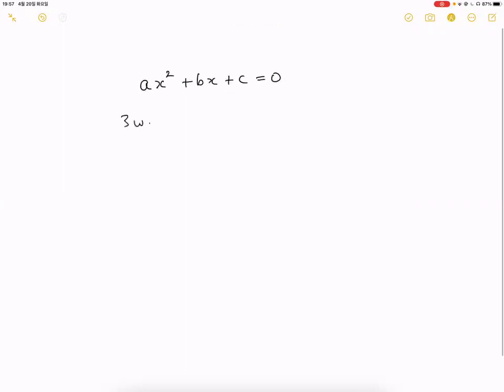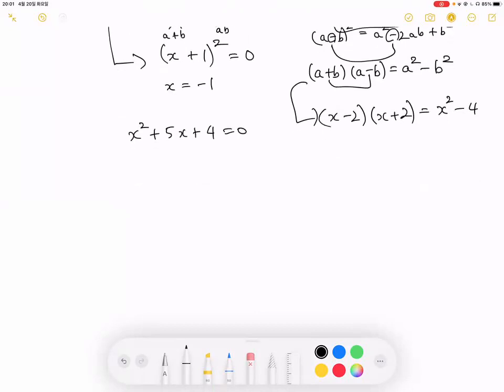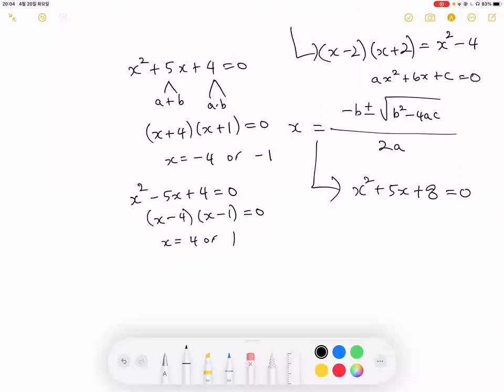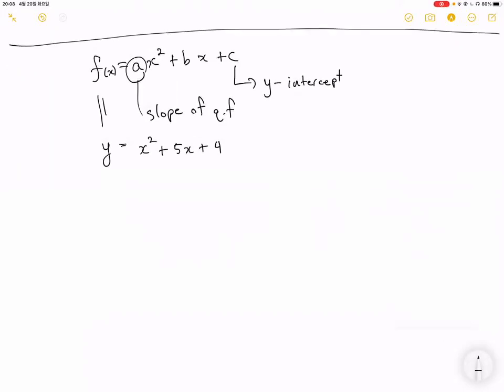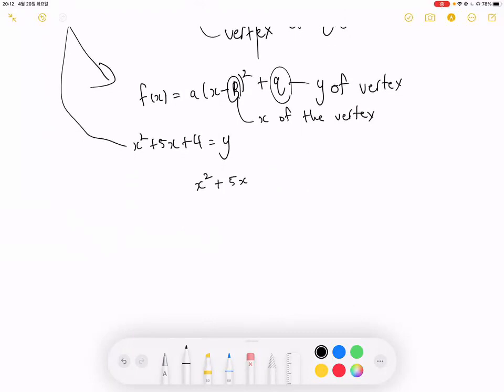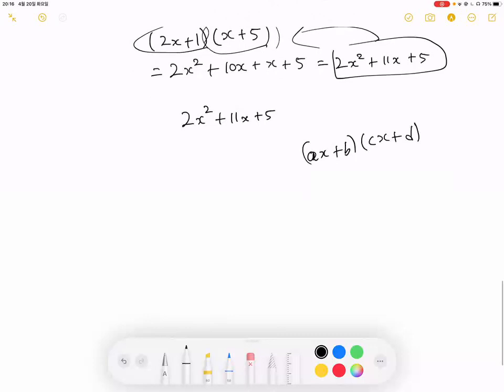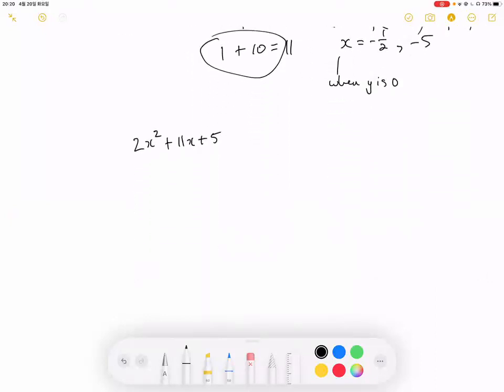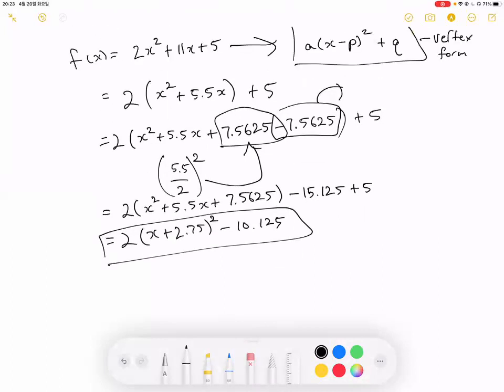Quadratic Equations, Functions, and Formulas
For IM1, IM2, and IB SL math